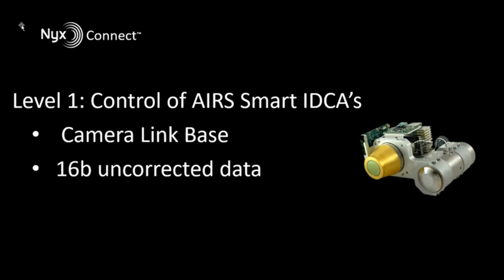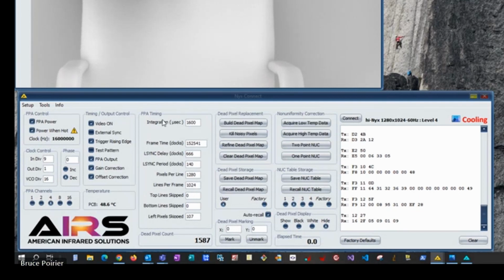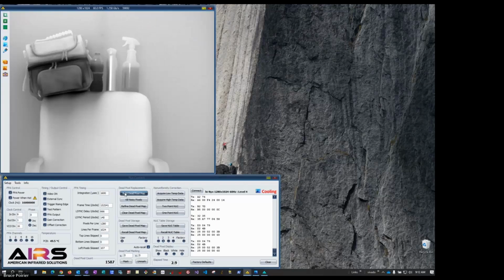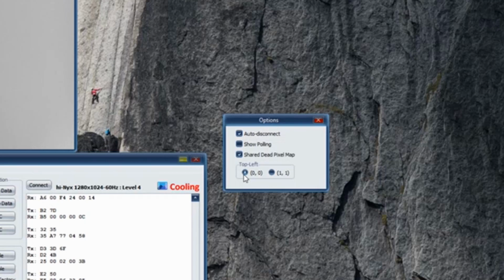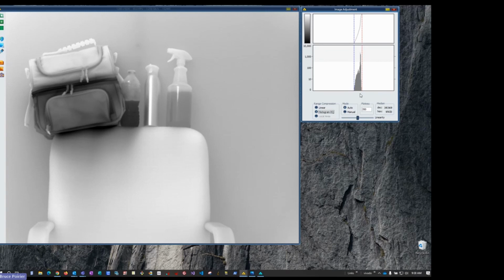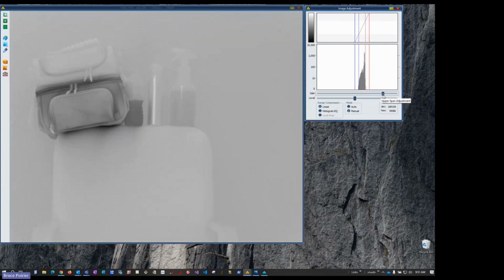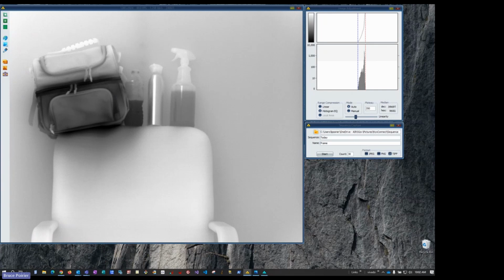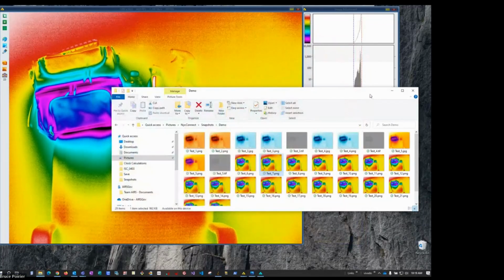American Infrared Solutions Nyx Connect Tutorial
This is a complete tutorial for Nyx Connect software, demonstrated by the author.  Nyx Connect is designed to simplify and accelerate the integration of American Infrared Solutions Nucleus OEM cameras and modules into advanced imaging systems.

You can jump to chapters:

00:00 Introduction by the author
00:27 Overview of connectivity levels
03:40 Staring Nyx Connect, main menu and tools overview
18:24 Non uniformity correction tools and process
23:55 Dead pixel replacement and management
34:25 FPA Word menus, advanced setting
44:39 Color palettes
45:50 Image processing, AGC
1:02:13 Advanced individual pixel marking
1:08:45 Image and sequence saving